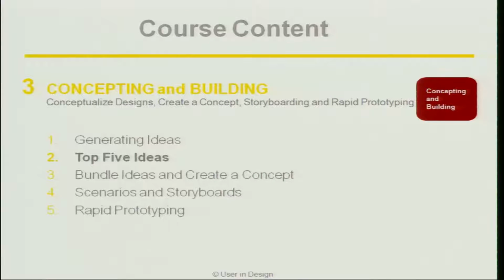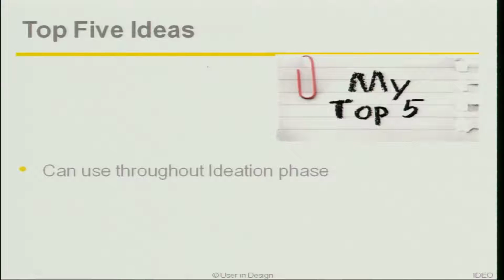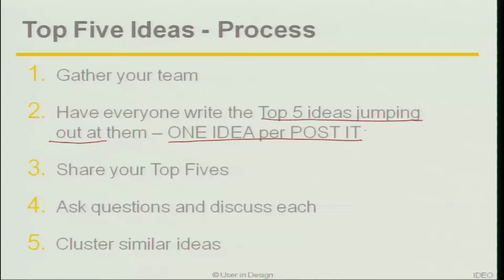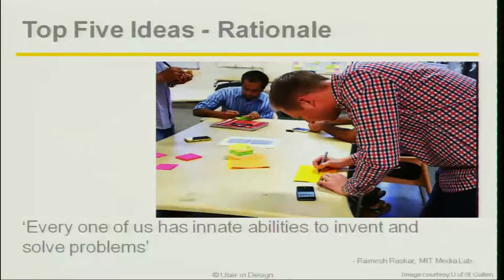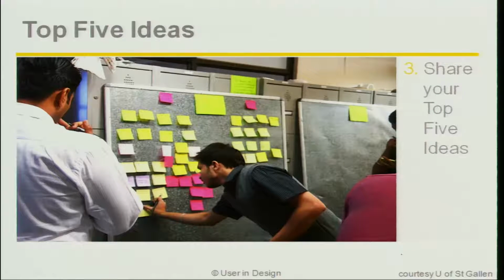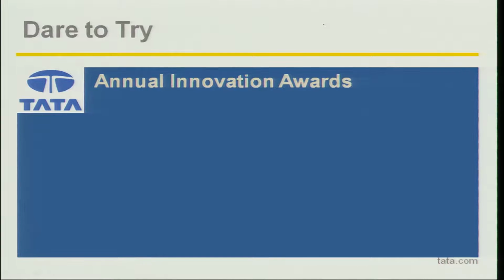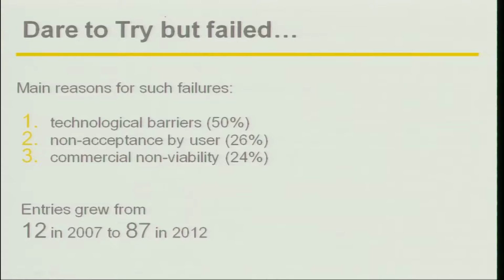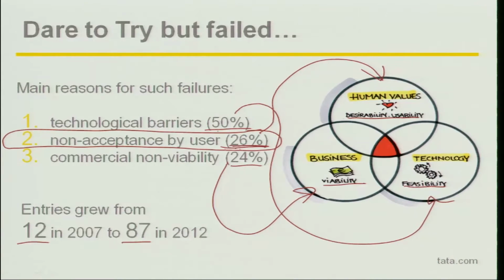Top Five Ideas